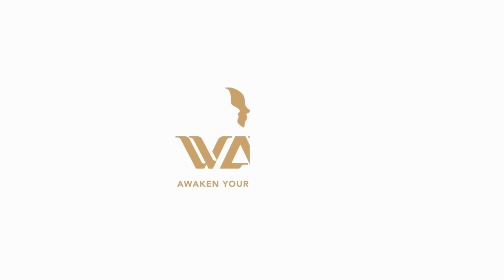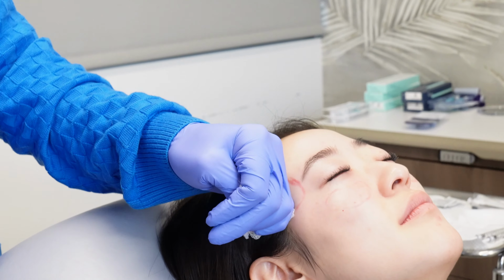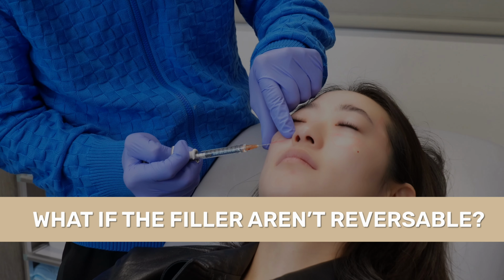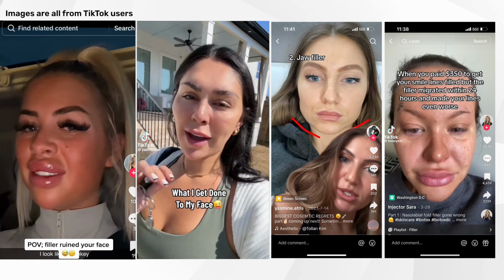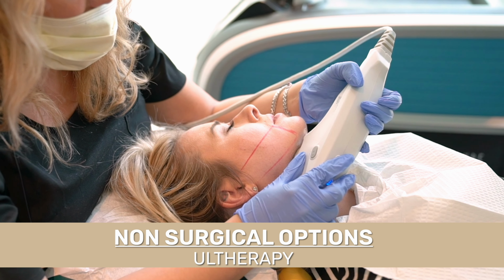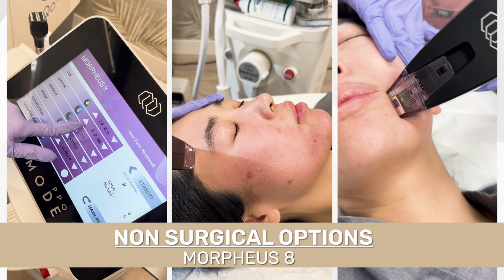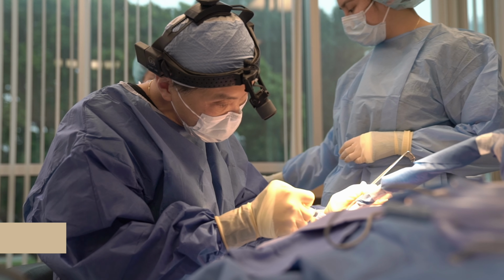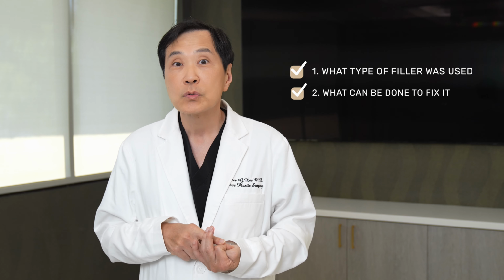How to Fix Overfilled/ Migrated Filler Face || Wave Plastic Surgery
We know fillers can be scary especially with all the horror stories and experiences people may have when it comes to over filling. In this video Dr. Peter Lee explains why this happens and covers what the difference is between hyaluronic acid fillers and non hyaluronic acid fillers.

✨Visit one of our 5 California locations!
- Los Angeles
- Costa Mesa
- Rowland Heights
- Arcadia
- San Francisco

✨ABOUT US:
Wave Plastic Surgery & Aesthetic Laser Center provides a luxurious environment for patients desiring outstanding outpatient surgery services in the Los Angeles, Orange County, Inland Empire, and San Francisco areas. We strive to provide cutting-edge and state-of-the-art technology and services for our patients in the field of aesthetic and plastic surgery, which also includes reconstructive surgery, injectables, and laser treatments.